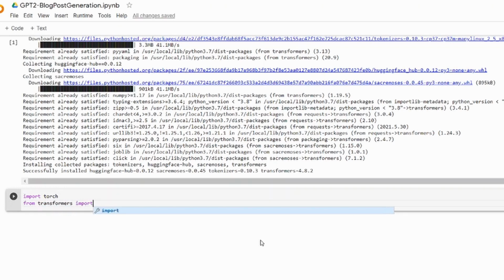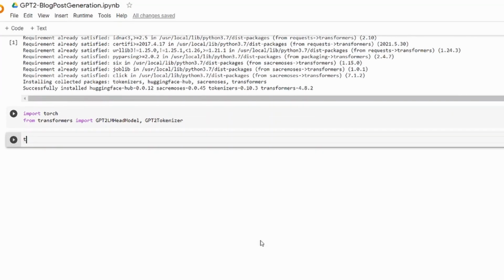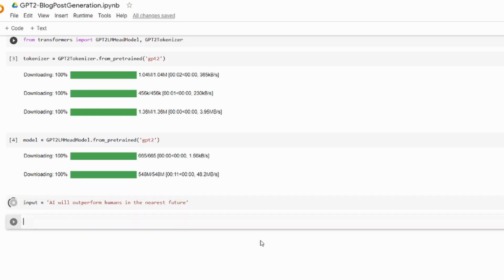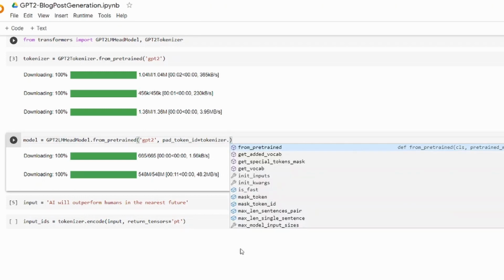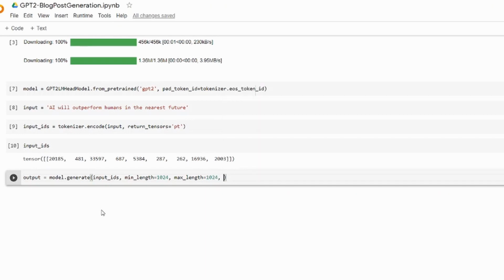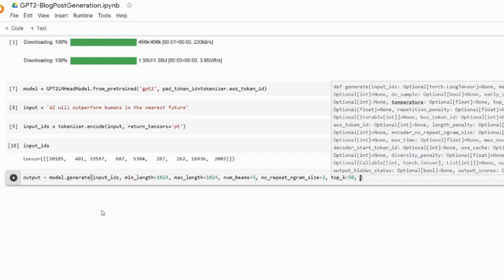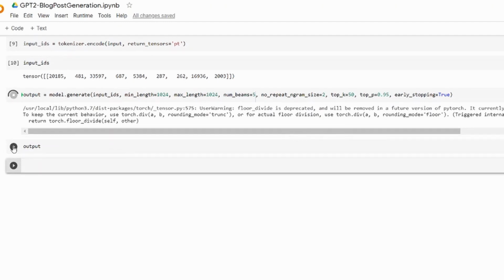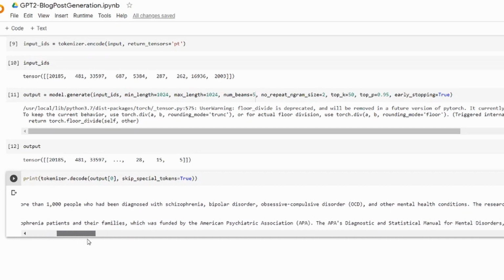Writing a simple post with GPT-2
Ave Coders!
In this video, we are going to learn the basics of GPT-2 and utilize it to write a simple, short post on a topic that we select.

Crypto:
BTH: 1BmLvUFiJaVpCAwhzW3ZwKzMGWoQRfxsn4
ETH: 0x6f1A488c9b12E782AEF74634a40A79b1631237aB